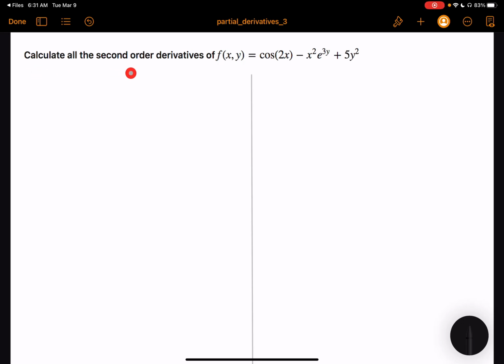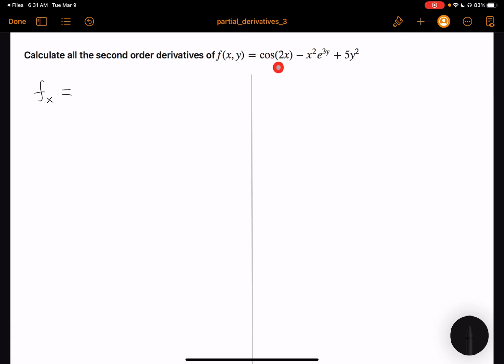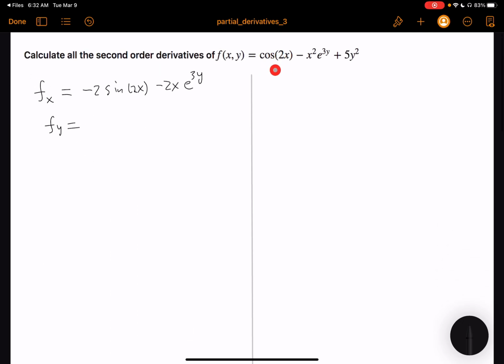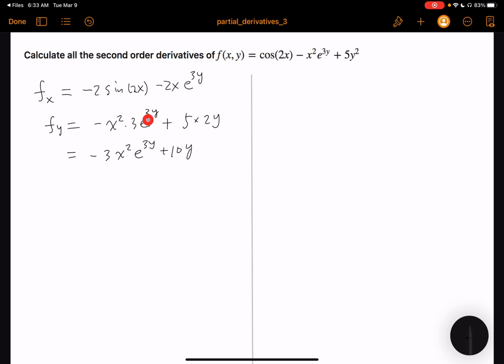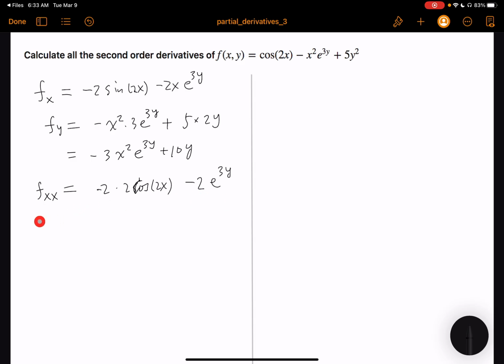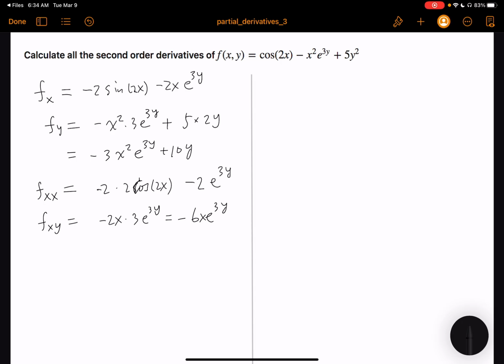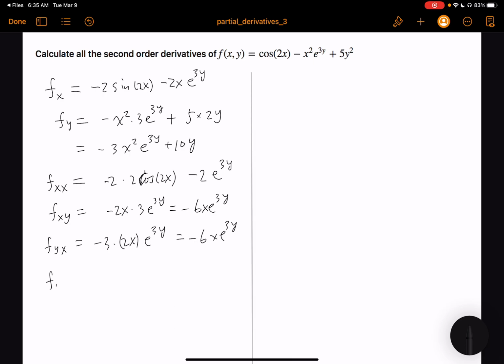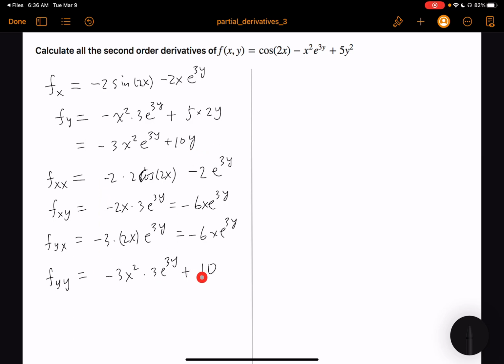Partial derivatives example 3